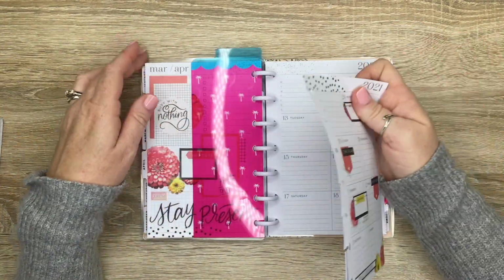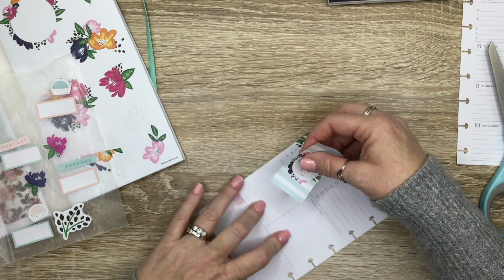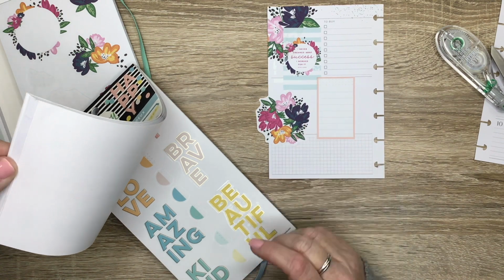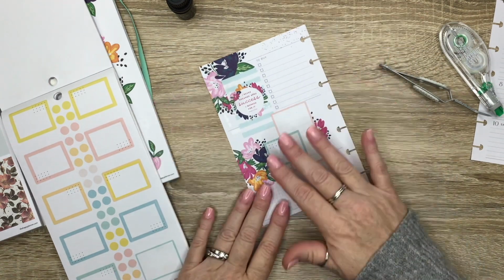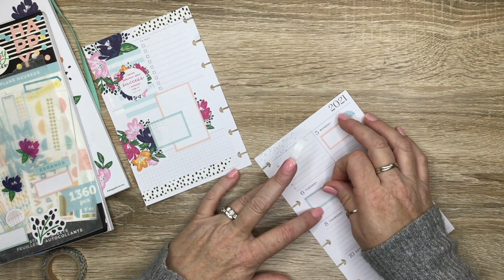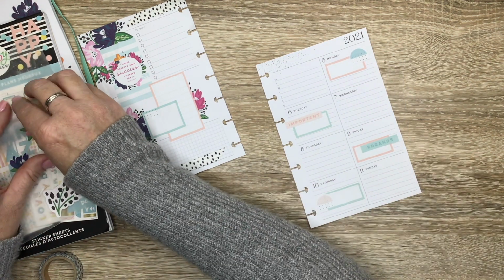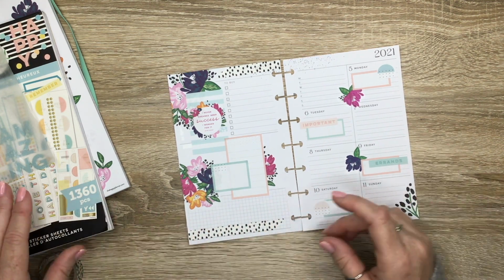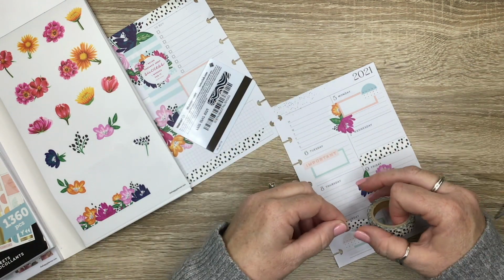Mini Dashboard Layout | Plan With Me! | Flower Power Mega Stickerbook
Hey Guys!
In this video I'm decorating my Mini Dashboard layout Happy Planner for the week of April 5-11, 2021 with the Flower Power Mega Stickerbook.

Sticker Paper for Printing and Cutting
HP Printer Paper (High Quality)
Black Metal Discs
Happy Planner Deluxe Cover
InkJoy Gel Pens Fine Point
Green Slice Tool/Exacto
Washi Tape
Gelly Roll Pen
Tombow Corrective Tape
Tombow Tape Adhesive
Happy Planner Classic Punch
Happy Planner BIG Punch
Levenger Punch
**All items and MORE listed on my Amazon